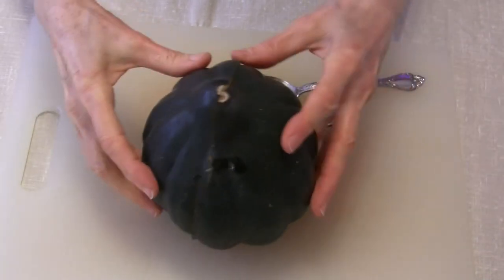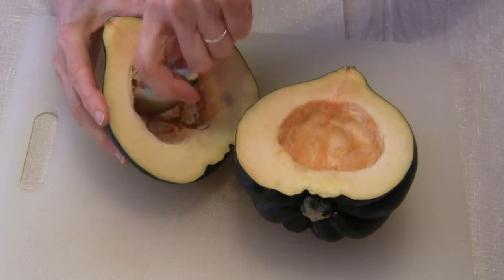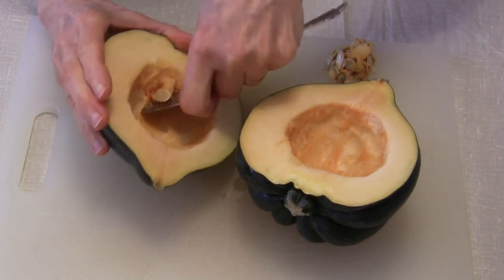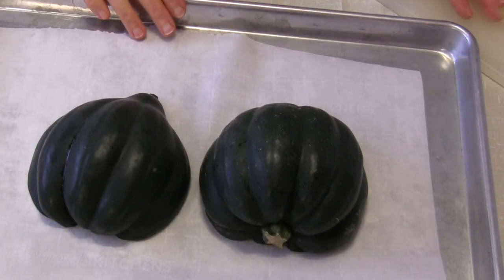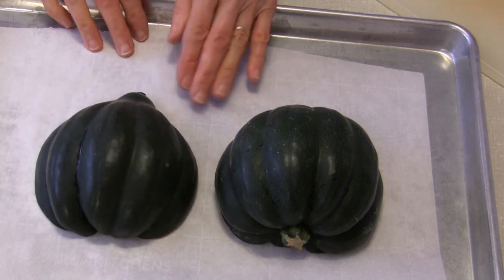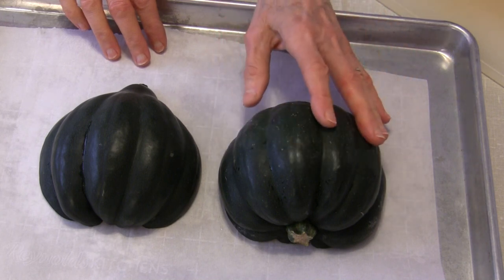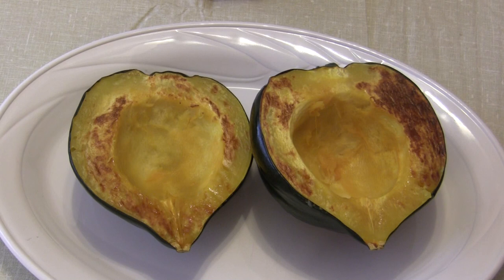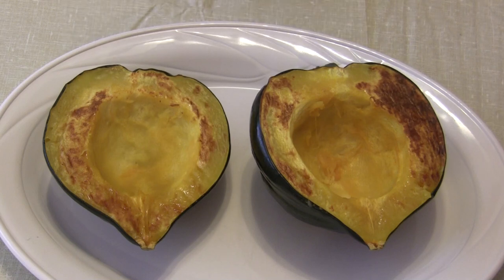No Oil Roasted Acorn Squash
Here's an EASY way to roast acorn squash without any oil or nonstick cooking spray. See directions below...

Wash acorn squash and cut in half, either lengthwise (from stem end to the bottom point) or around the middle (the width area). If the squash halves will be stuffed and/or served by the halves and you also opt to cut around the width, cut a small amount off the bottom point of the squash first so the bottom half will sit upright after being cut. Also, cut off any amount of the stem needed so the top half will also sit flat after being roasted.

With a spoon, remove the seeds and discard them. Place the squash cut side down on a parchment paper lined rimmed baking sheet. If you prefer to roast the squash without parchment paper, place them cut side down on a clean, dry baking sheet or glass baking dish.

Place in preheated oven and roast for about 30 minutes*, or until a knife inserts easily through the skin into the flesh of the squash.

*Important note! If you are not using parchment paper, about 15 minutes into the baking time, remove the pan from the oven and move the squash around. They will be starting to stick. Moving them around will loosen them from the pan and the juices they release should prevent further sticking.